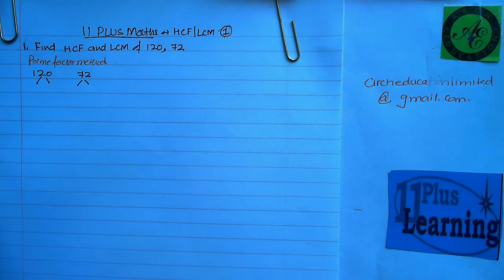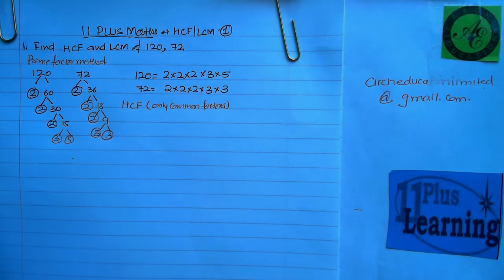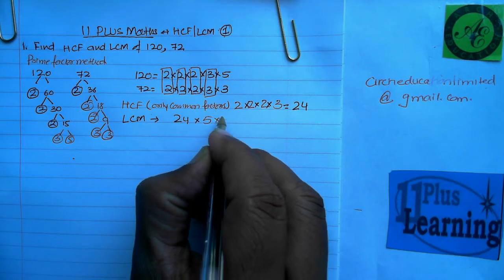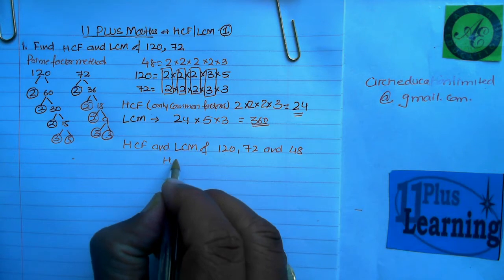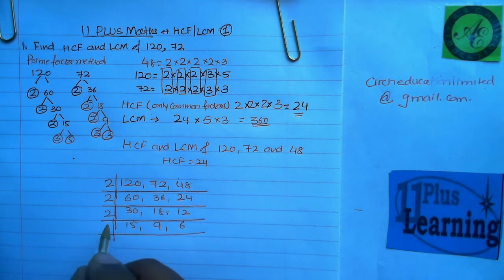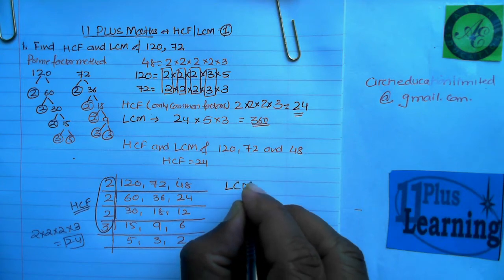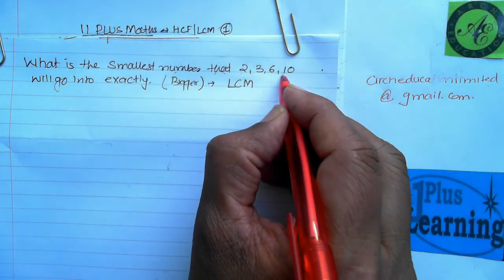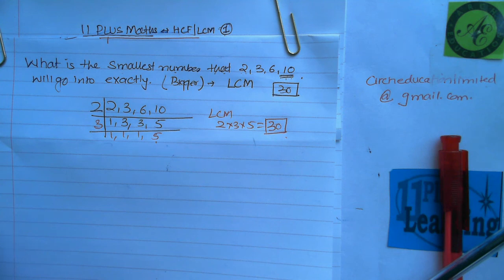11 PLUS Free learning HCF LCM 1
11 plus Maths, Quick maths, Help for parents to make children practice. School Entrance exams,